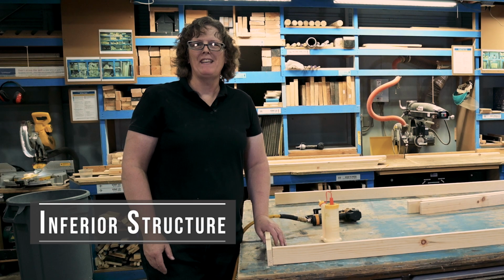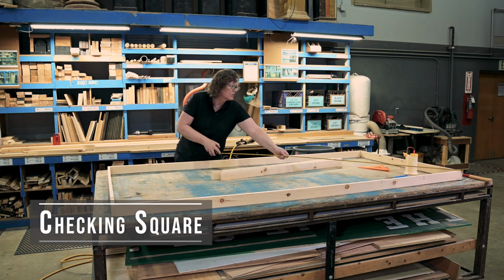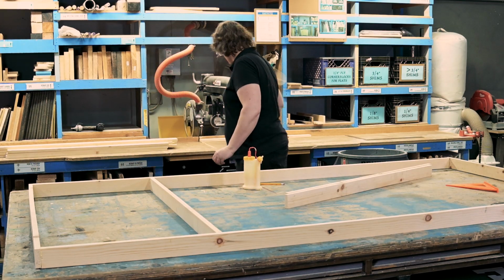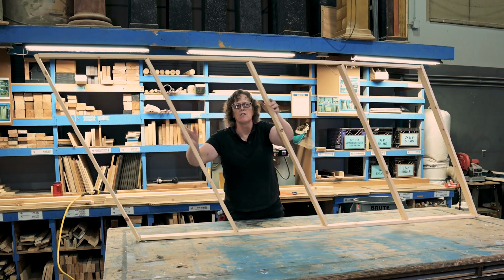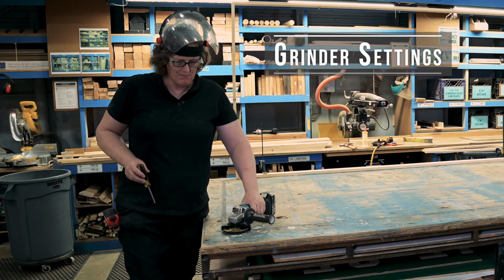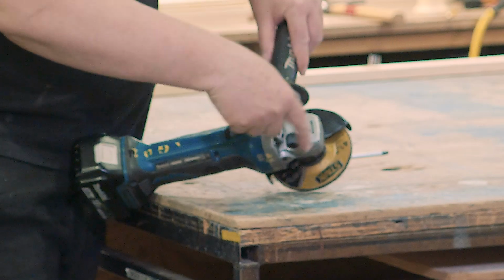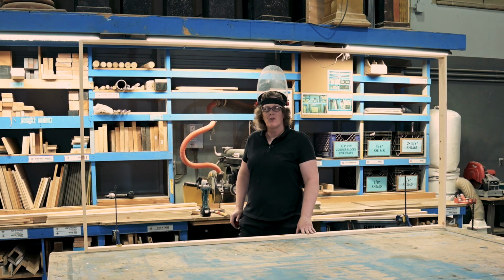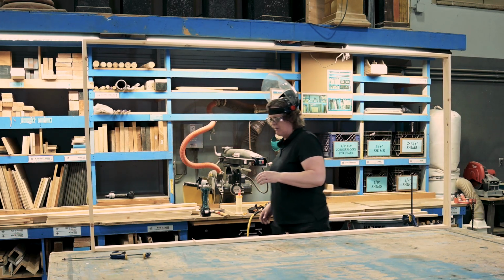Hard Flats - Part 3: Inferior Framing Structure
Multi-Part Series on Hard Flat Construction

Part 3: Inferior Framing Structure

0:36 – Title Intro
1:07 – Inferior Structure Intro
1:23 – Outer Frame Assembly
1:59 – Checking Square
2:17 – Layout for Horizontals
2:30 – Install Horizontals
3:03 – Weakness Revealed!
3:40 – Removing Weak Horizontals
4:00 – Restore Outer Frame Integrity
4:51 – Grinder Guard Needs Adjusting!
5:43 – Staple Clean-Up
7:00 – Ready to Re-Build Stronger, Better! (part 4 with Staggered Blocking next)

Part 1: Ripping Pine for Framing (forthcoming) but go for similar content

A&L Productions